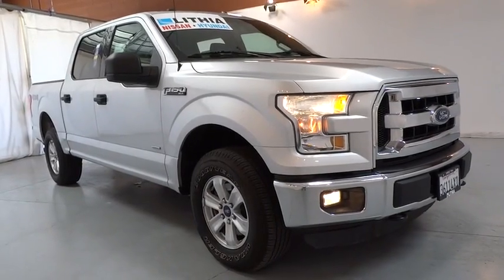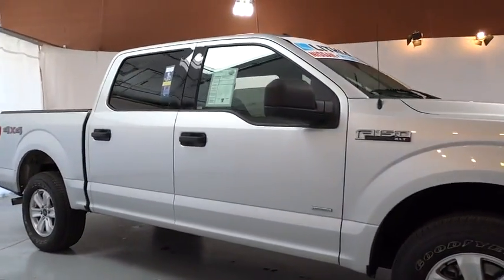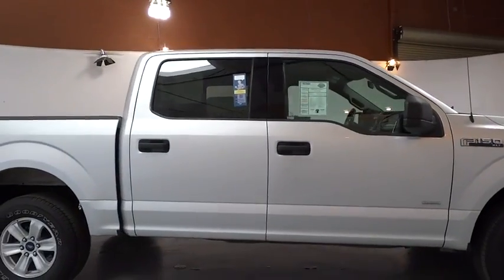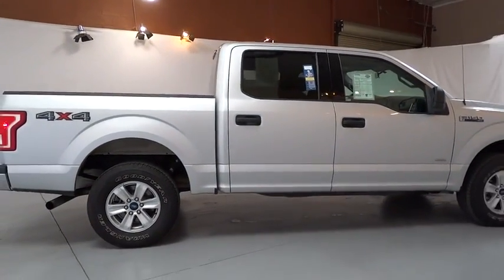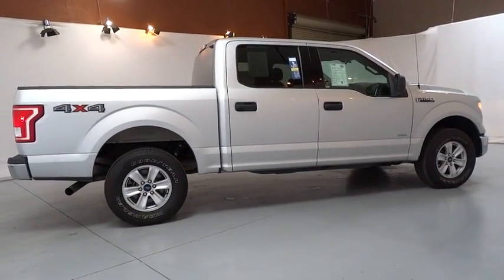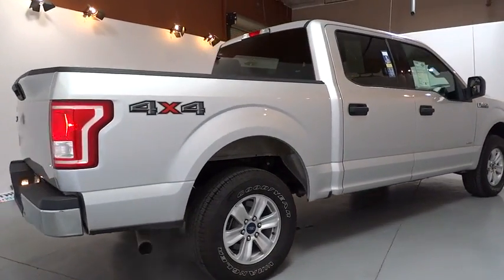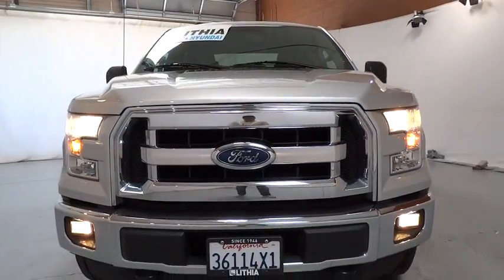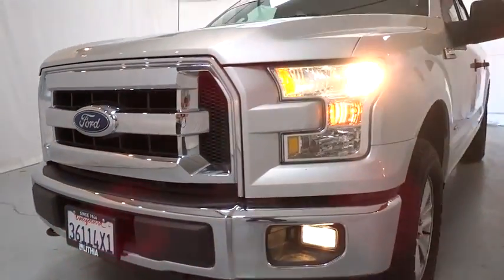2016 FORD F-150 Fresno, Bakersfield, Modesto, Stockton, Central California GKD01688NR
SILVER USED 2016 FORD F-150 available in Fresno, California at Lithia Nissan of Fresno. Servicing the Bakersfield, Modesto, Stockton, Central California area.
2016 FORD F-150 4WD SUPERCREW - Stock#: GKD01688NR - VIN#: 1FTEW1EG2GKD01688

REDUCED FROM $34,995!, EPA 23 MPG Hwy/17 MPG City! XLT trim, Ingot Silver Metallic exterior. iPod/MP3 Input, Bluetooth, CD Player, Alloy Wheels, 4x4. SEE MORE!br /br /KEY FEATURES INCLUDEbr /4x4, iPod/MP3 Input, Bluetooth, CD Player, Aluminum Wheels. MP3 Player, Privacy Glass, Keyless Entry, Child Safety Locks, Steering Wheel Controls. br /br /EXPERTS ARE SAYINGbr /Edmunds.com explains At the end of the day, the 2016 Ford F-150 is simply an all-around strong performer, with a good balance of comfort, utility and performance.. Great Gas Mileage: 23 MPG Hwy. br /br /AFFORDABILITYbr /AutoCheck One Owner Was $34,995. br /br /WHY BUY FROM USbr /Lithia Nissan of Fresno sells new and used Nissan cars, Nissan trucks & Nissan SUVs in Fresno, CA. We have a strong and committed sales staff with many years of experience satisfying our customers' needs. Feel free to browse our inventory online, request more information about vehicles, set up a test drive or inquire about financing! br /br /Pricing analysis performed on 3/16/2018. Fuel economy calculations based on original manufacturer data for trim engine configuration. Please confirm the accuracy of the included equipment by calling us prior to purchase. br /